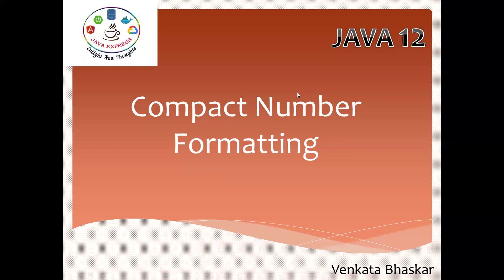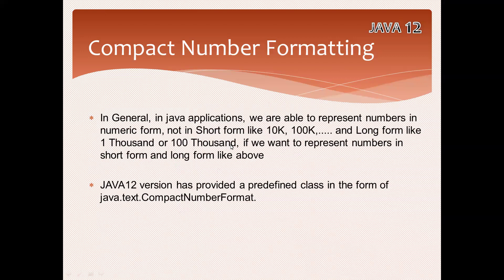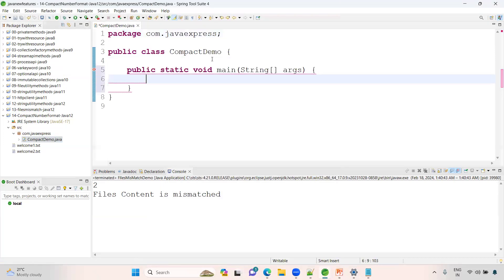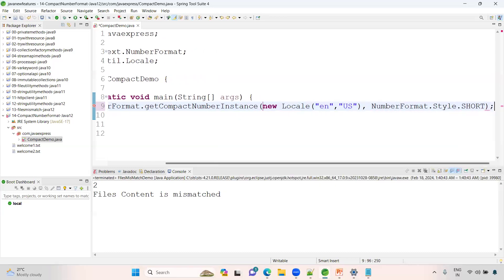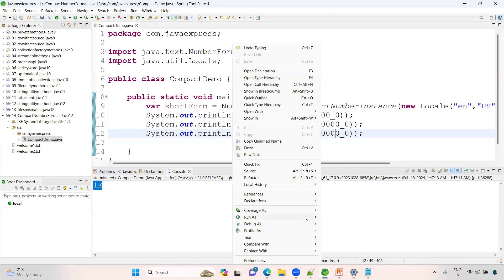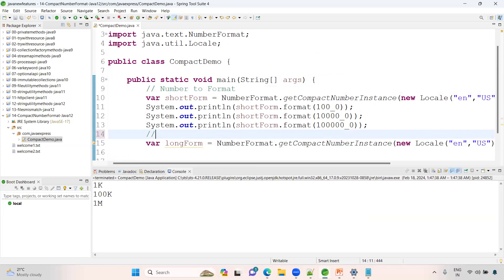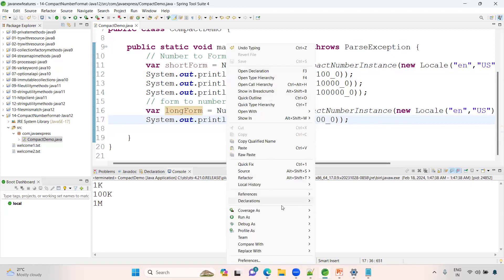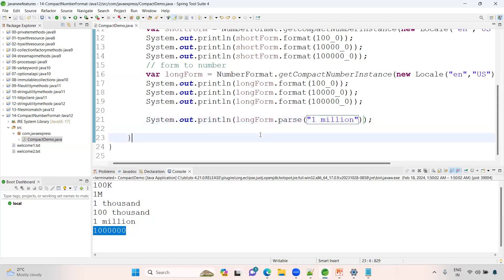Compact Number Formatting | Java 12 New Features